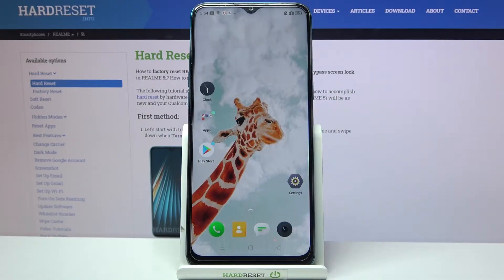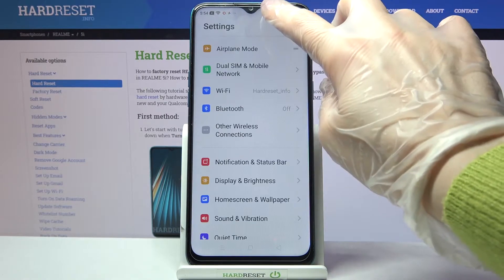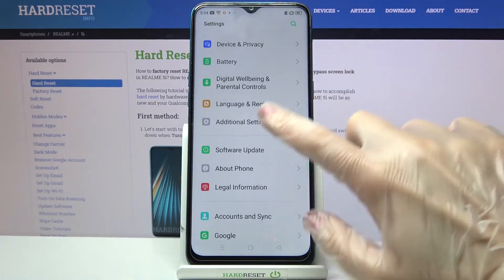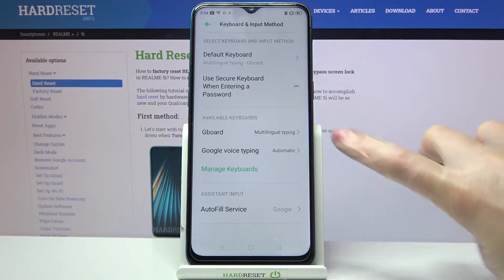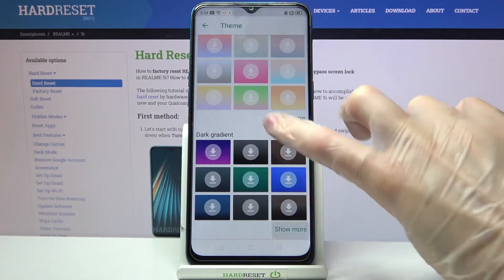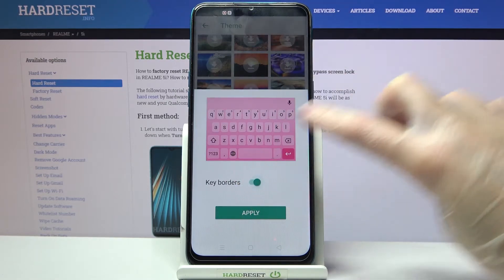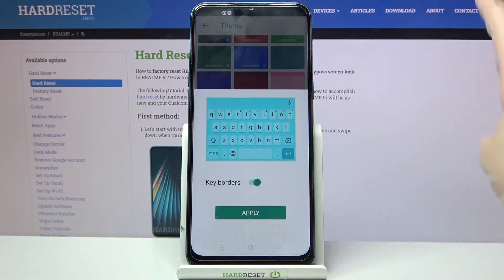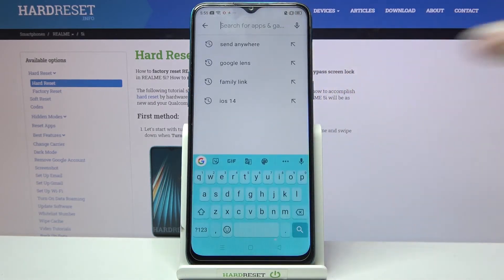How to Change Theme of Keyboard in Realme 5i - Pick Keyboard Color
If you wish to learn how to Change Theme of Keyboard in Realme 5i, then this tutorial is perfect for you! In it, our expert will show you how to, step by step, find Keyboard Settings, access Theme ones, and within one minute select many available colors or images. Then you’ll be able to just pick the best one for you, and apply it as your new keyboard background. So, don’t wait, let’s get started!

How to Change Keyboard Theme in Realme 5i? How to Refresh Keyboard Theme in Realme 5i mobile? How to Pick Keyboard Color in Realme 5i Smartphones? How to Change Theme of Keyboard in Realme 5i? How to Choose Keyboard in Realme 5i device?